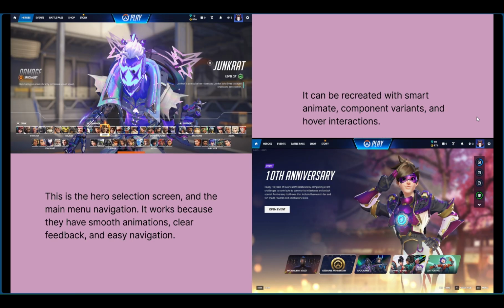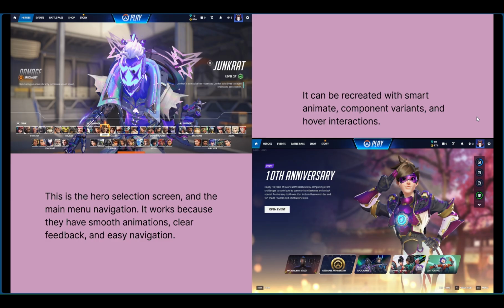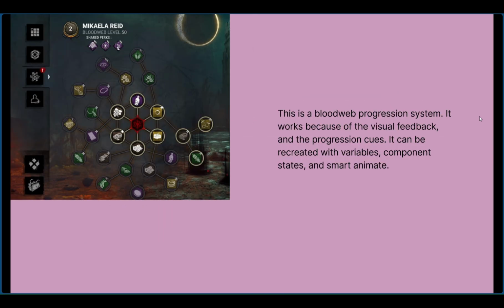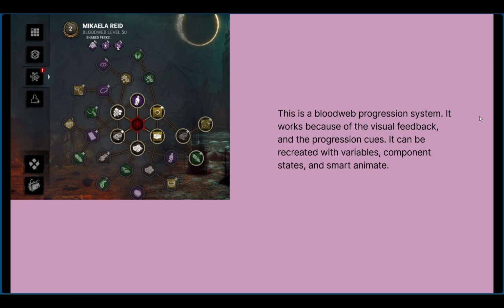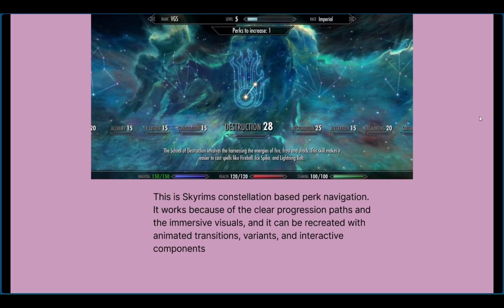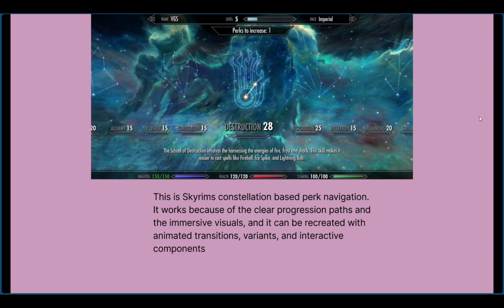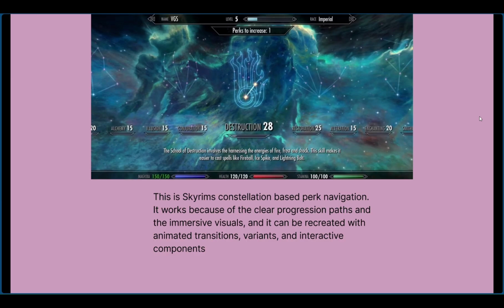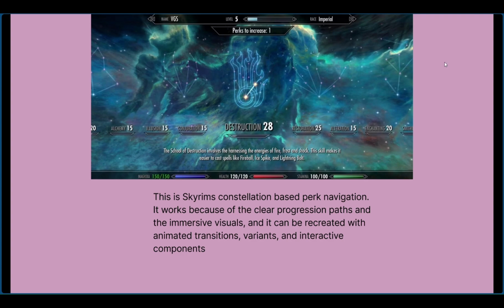Interactions in the Wild